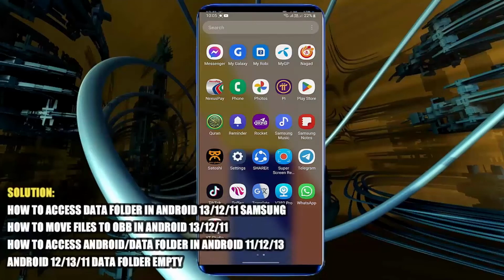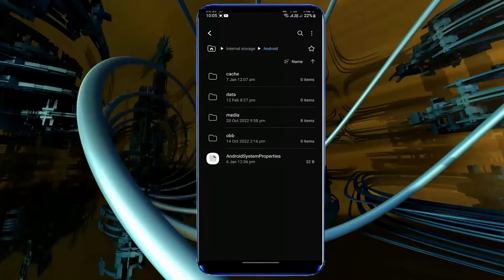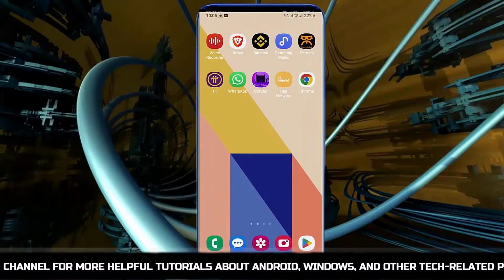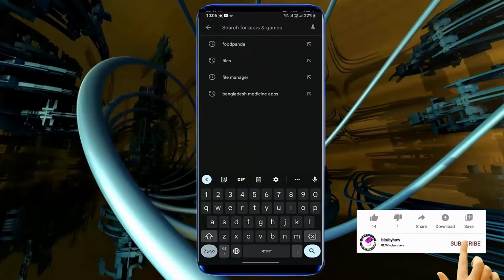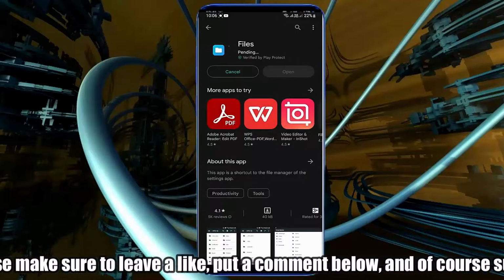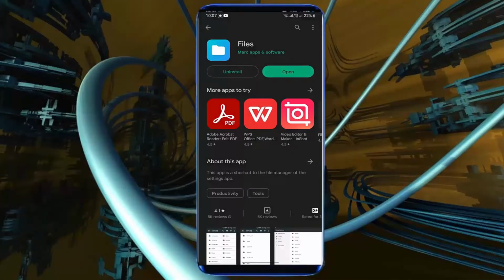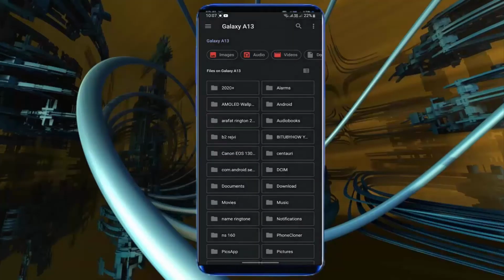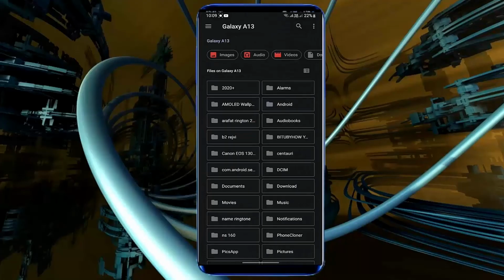How To Access Data Folder In Android 16/15/14/13 Samsung 2026 || Access Data & OBB Folders [No Root]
How To Access Data Folder In Android 16/15/14/13/12 Samsung 2025 || Access Data & OBB Folders [No Root] free.
Are you unable to open the Android Data & OBB folders on your Samsung phone? Getting the message “Due to Android restrictions…
In this video, I’ll show you the latest 2026-23 method to access the Android/Data and OBB folders on Android 13, 14, 15, and 16 — No Root required! totally free.

✅ Works on Samsung devices
✅ Safe & easy method
✅ No PC needed
✅ Step-by-step tutorial

📌 This method helps you:

Access hidden game files
Copy OBB files
Manage app data manually
Fix folder access problems